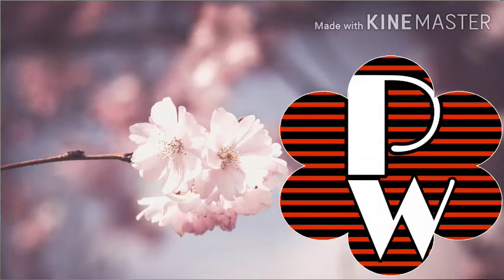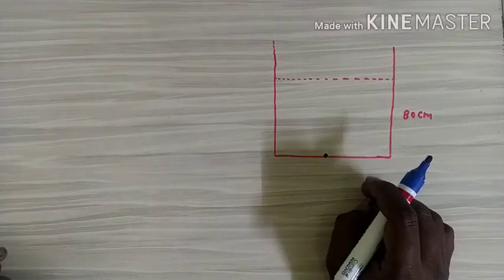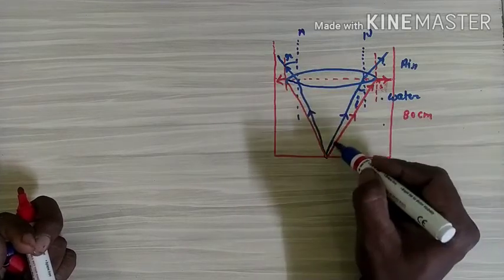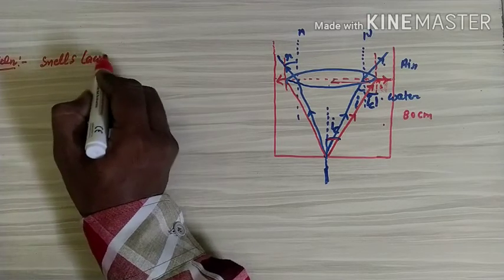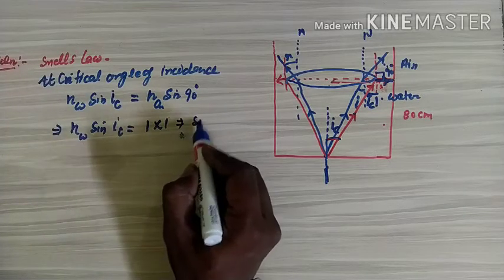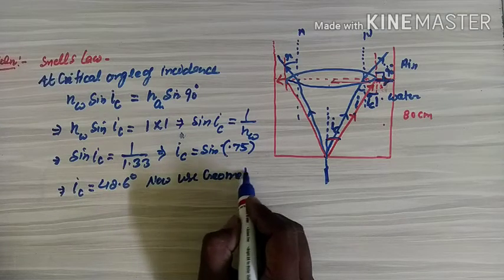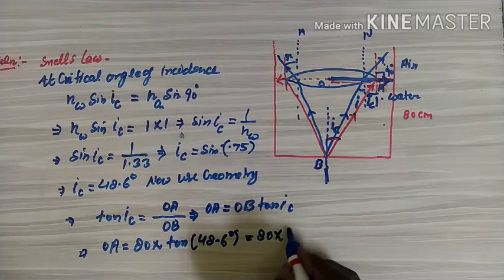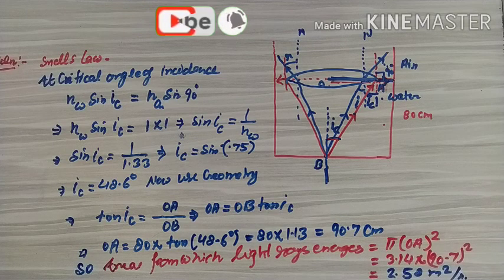Class 12 Ncertphysics Chapter 9 Exercise Q (9.6)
In this lecture we solve ncertphysics class12 chapter 9 exercise question 9.5